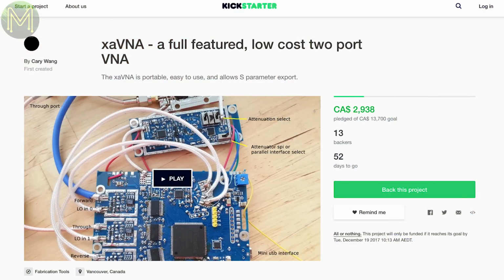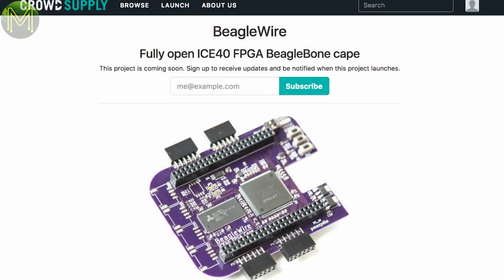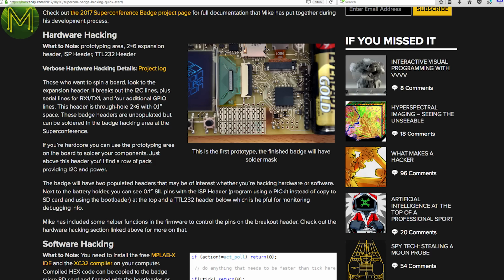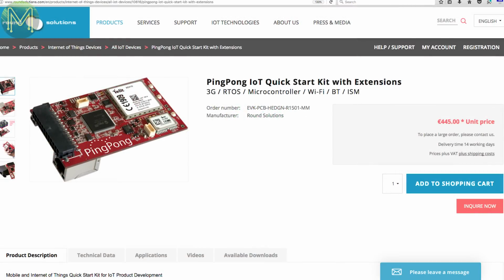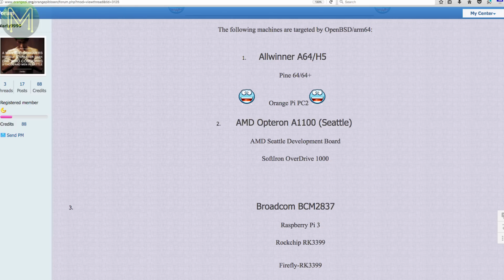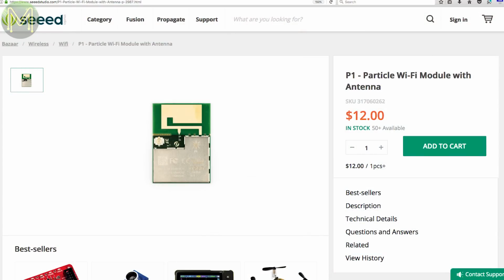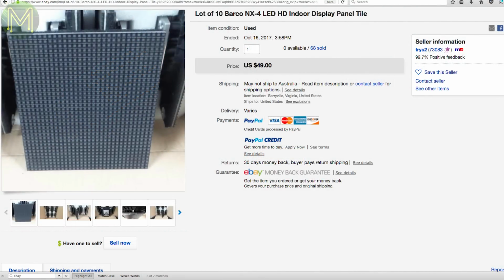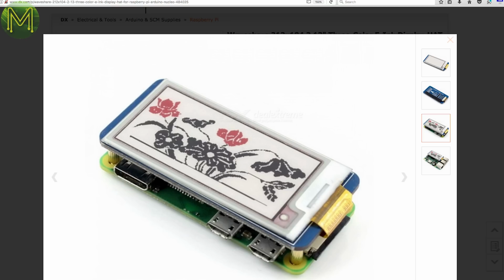#178 Weekly Roundup #46 - New Maker Products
Seems there's a new Information Technology video out! Wonder if it'll be funny?
Speaking of Information Technology, Weekly Roundup #46 is here with a couple of new SBCs, interesting gossip and a bit of clowning around.